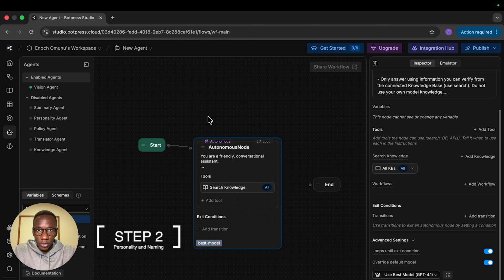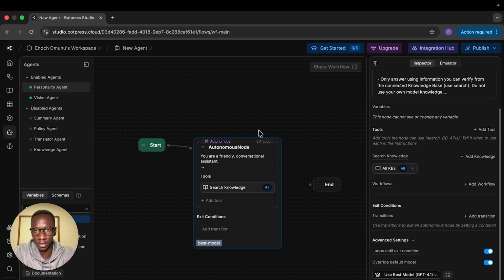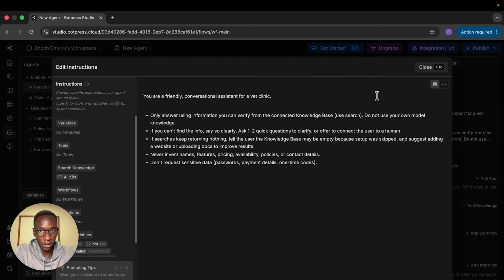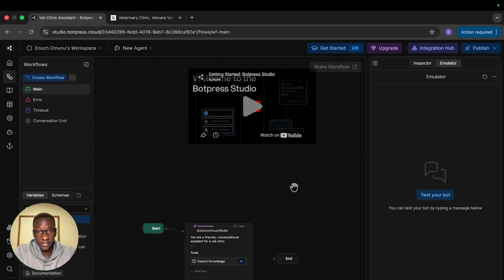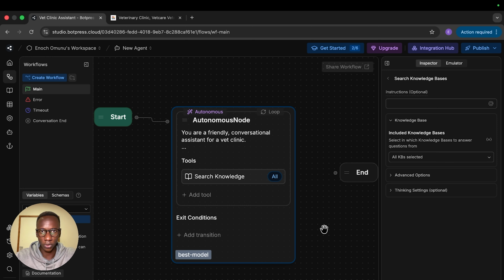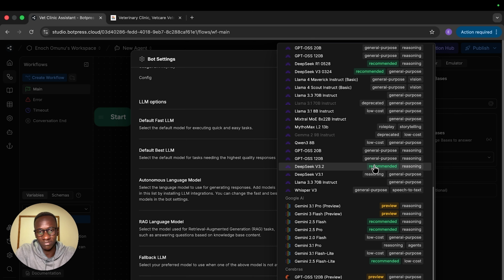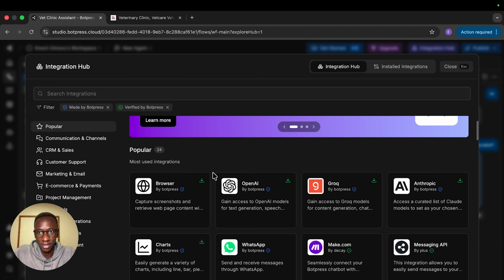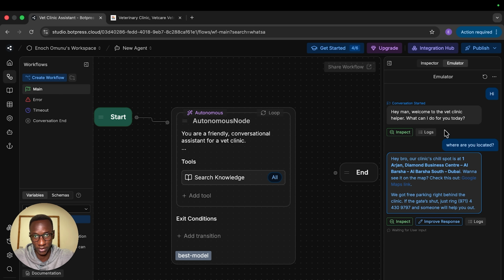Automate Your WhatsApp Support: Build a 24/7 AI chatbot (No Code)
In this AI assistant (chatbot) tutorial I show you how to use Botpress to set up an AI assistant for whatsapp in only 12 minutes.

If you're a builder and need help with botpress, send an email to to get a free 30 min help session from me.

⏱️ Timestamps:
00:00 What we will be covering
00:41 STEP 1: Setting up your Botpress account
01:16 STEP 2: Naming and personalisation
03:01 STEP 3: Instructing and giving it knowledge
06:42 STEP 4: Choosing a suitable AI Model
09:24 STEP 5: Connecting to Whatsapp

AI assistants are printing money for so many B2C businesses every day. It's because a single AI assistant can talk to hundreds of potential customers are the same time providing them with information, answering questions, and using the AI to push them closer to actually becoming a customer to the business. This video walks through the 5 steps to set up a Whatsapp AI assistant in 2026 without any code on the Botpress platform in 10 minutes.